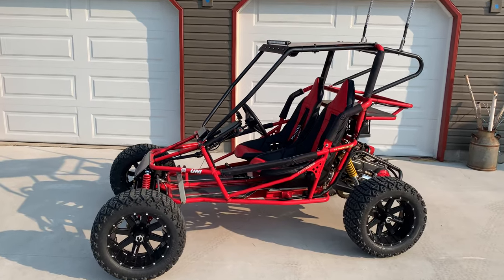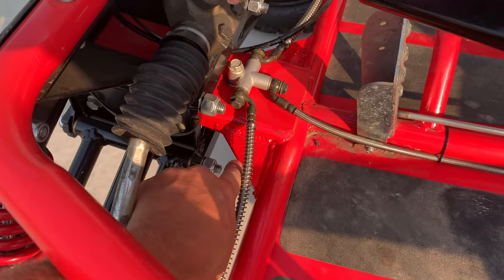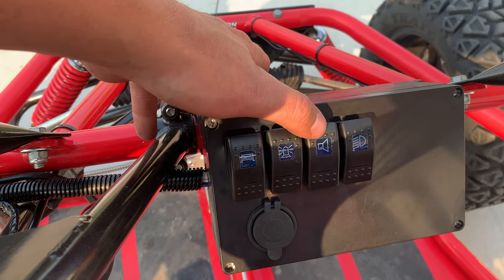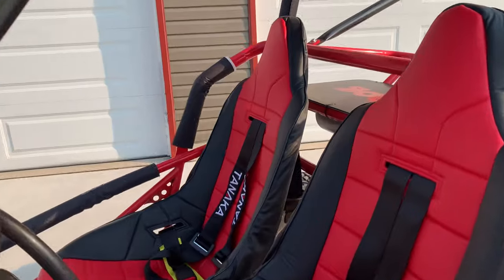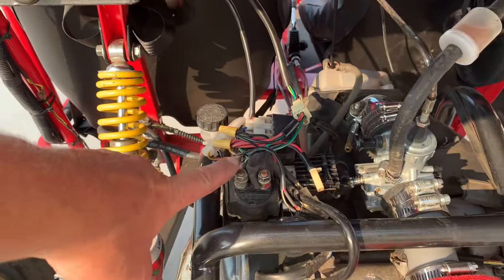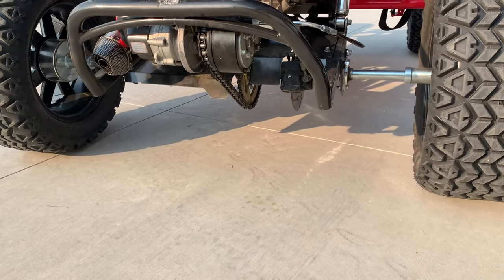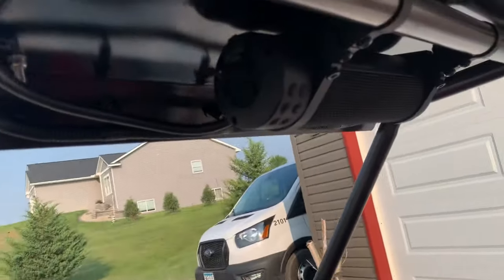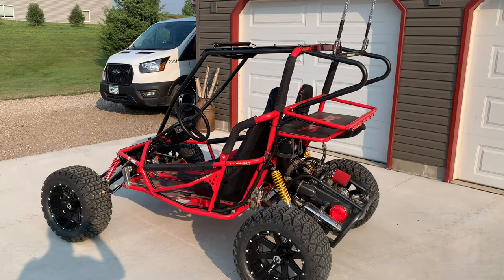Yerf Dog GX150 Spiderbox Monster Go Kart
This is a one of a kind custom go kart that was built by my son and myself from a Yerf Dog GX150 Spiderbox frame geometry.  This truely is a one of a kind monster kart that will turns heads.

Build list includes:

Upgraded heavy duty front end, front brakes, and gusseted front neck on frame that was prone to breaking.

Golf cart all terrain 23” tires with 14” wheels

Kuryaken Bluetooth sound bar that can be heard cruising down the road.

Street legal sequential turn signals and brake lights.

24” LED light bar

Red “V”running lights up in front for an aggressive look.

18” LED UTV Whips that color change with an app on your phone.

Upgraded 26mm Mikuni carb and Uni air filter.

Tuned free flowing BDX exhaust specifically designed for the GX150 engine with baffle for quieter sound if wanted.

Wider 1” keyed axle with larger sprocket for more low end torque with larger tires.

Custom metal top canopy to keep the sun off while riding

Reverse gearbox with manual shifter in between seats

Red/black padded seat covers

4 point safety harnesses

115mm Variator sheaves

HD clutch shoes with 1500rpm red engagement springs

Dual USB charging ports for devices